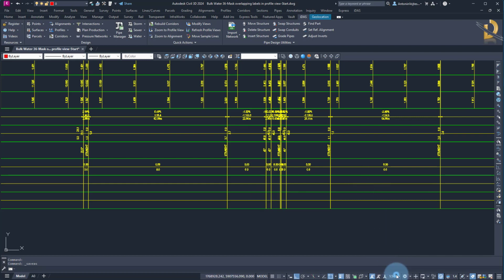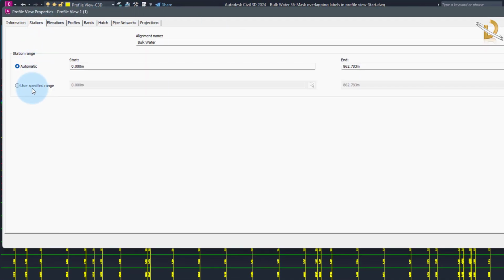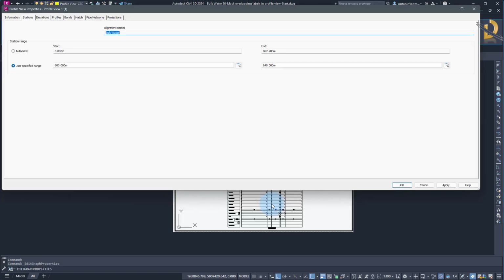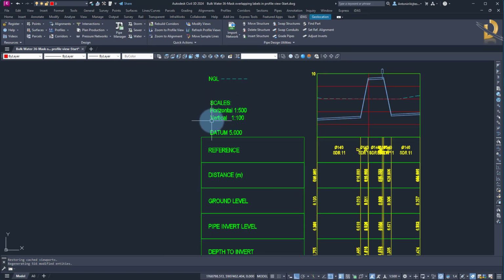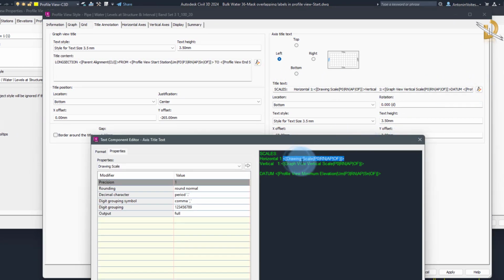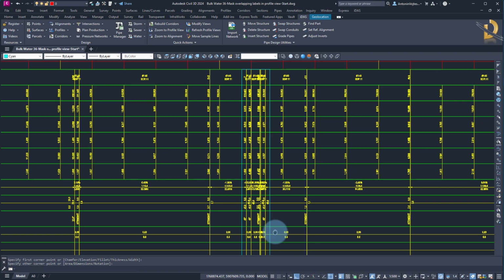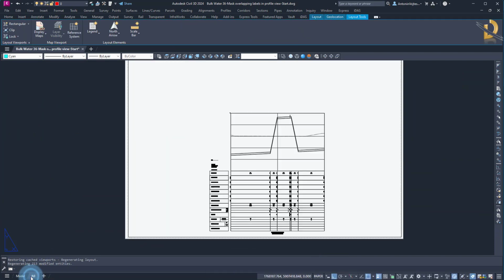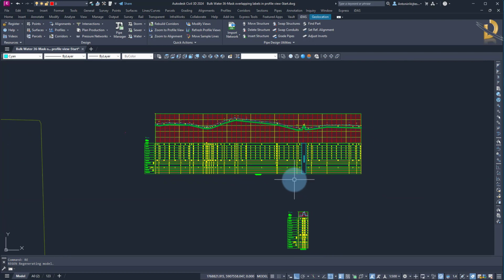Bulk Water 38 - Mask overlapping labels in profile view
Timestamps
00:00 Intro
00:33 Find scale suitable for overlapping labels
01:05 Copy profile view
01:20 Adjust profile view length
01:33 Adjust profile view sheet
02:53 Adjust profile view scale values
04:31 Mask area with overlapping labels